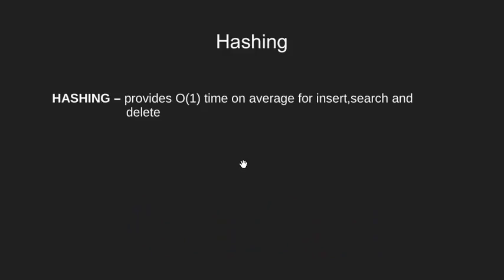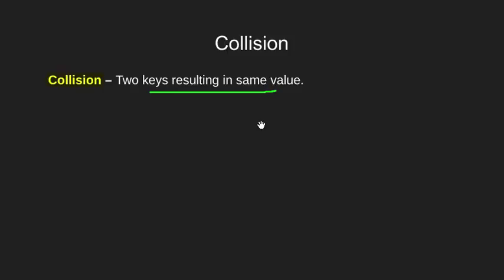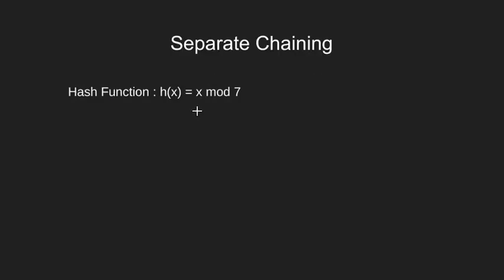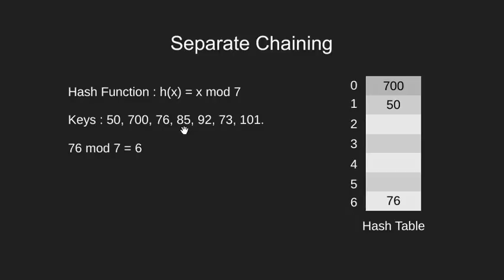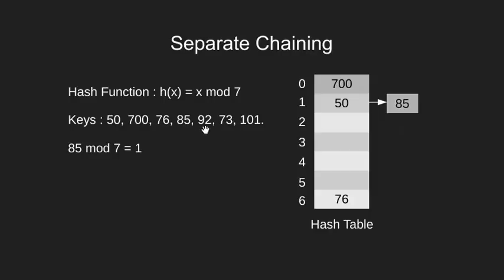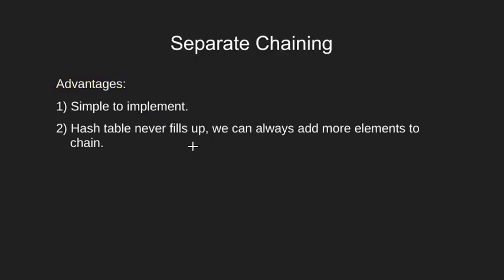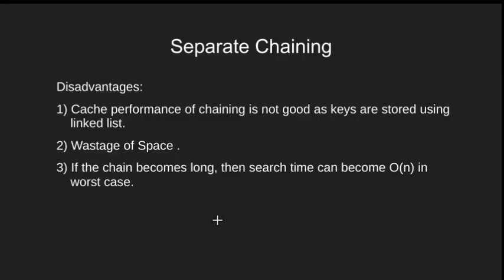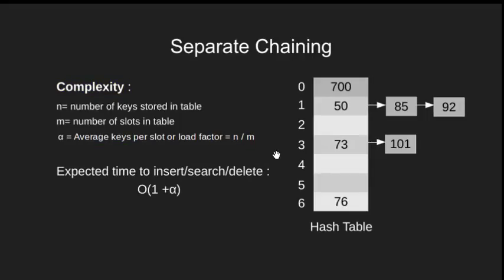Hashing | Set 2 (Separate Chaining) | GeeksforGeeks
This video is contributed by Illuminati.